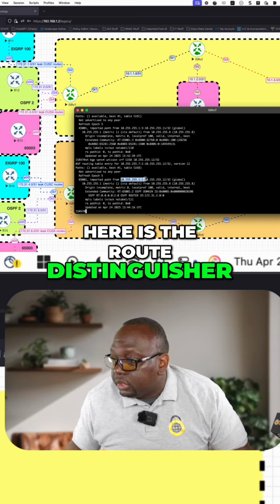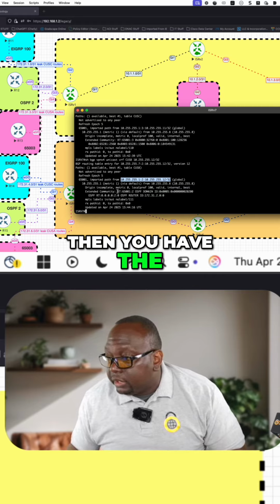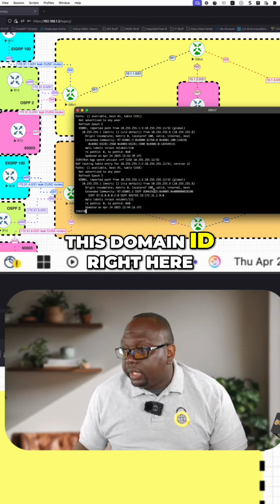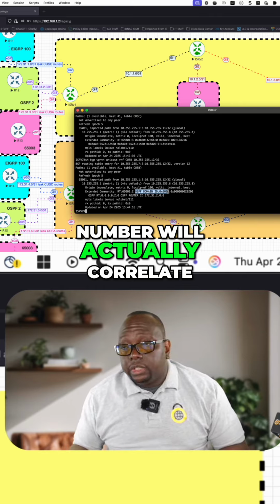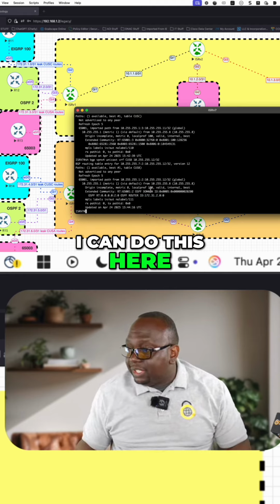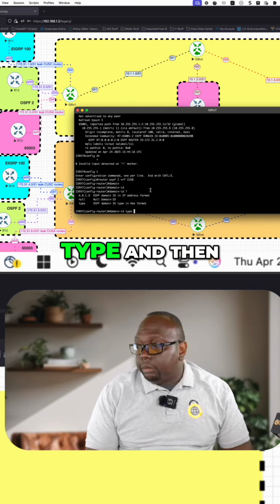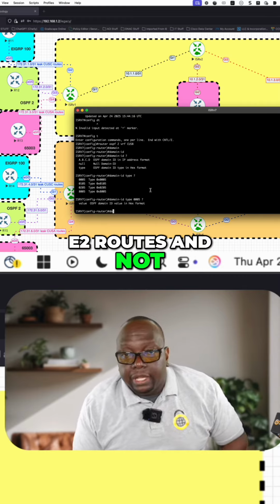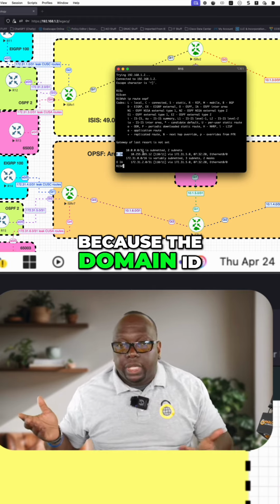OSPF Domain ID Explained: Route Distinguisher & Target Deep Dive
The route distinguisher makes routes unique, allowing overlapping subnets in different VRF tables. Understand how it works with X community values and OSPF metrics in this quick explainer.